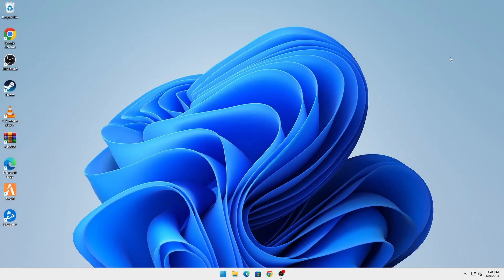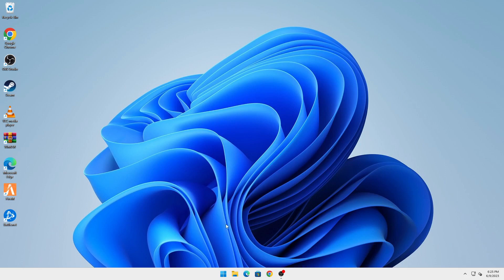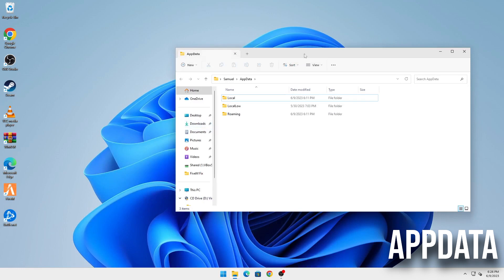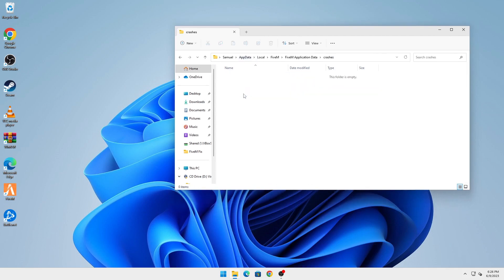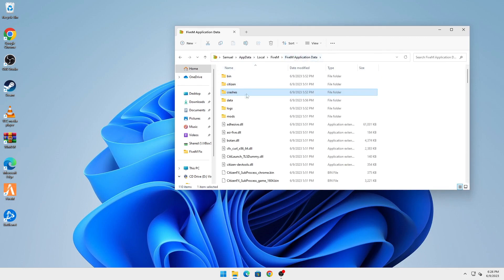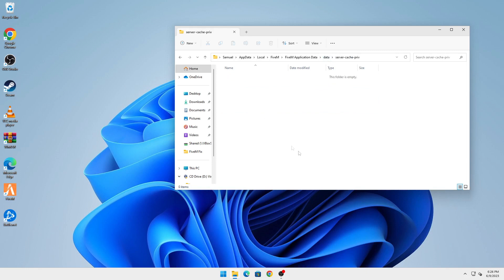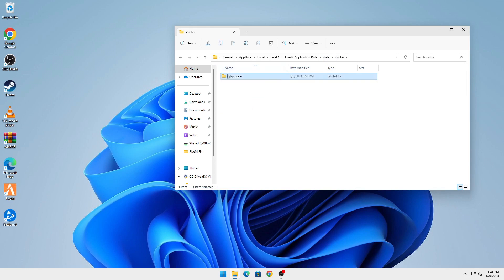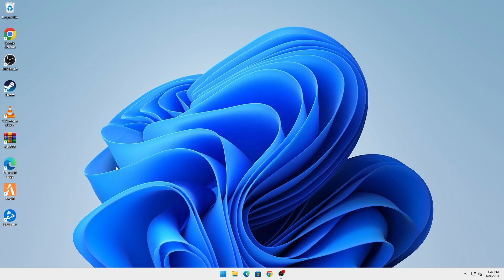How to Fix Error GTA5_b2372.exe!sub_1411BE064 (0x0) FiveM in GTA V